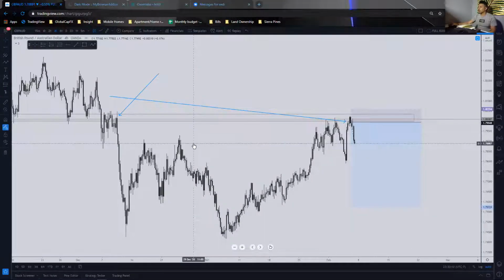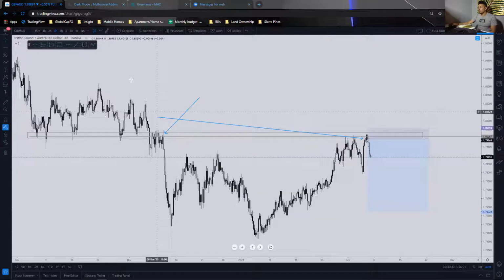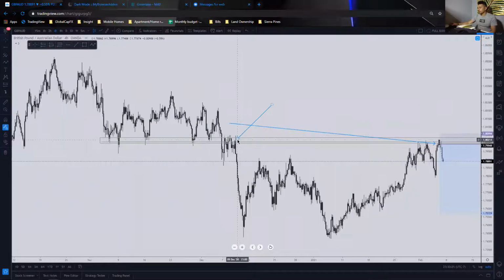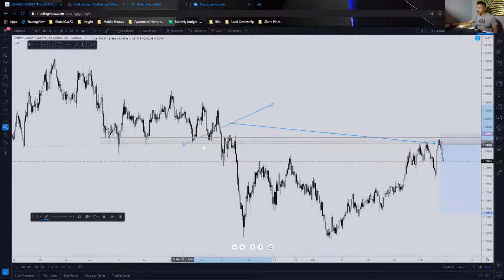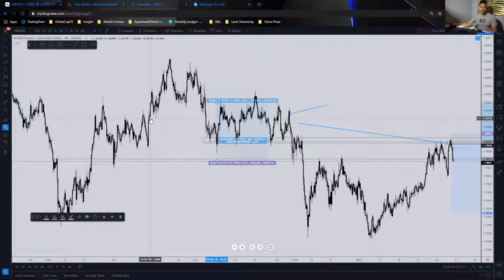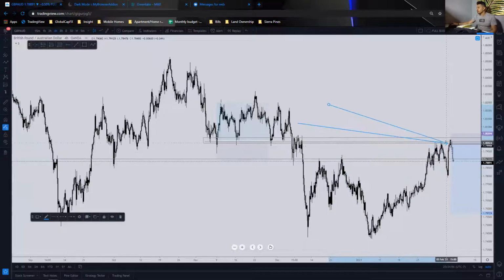Why are Horizontal Levels Important in Trading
What's up GCFX fam! It's late, but we are going over horizontals on Twilight Technicals